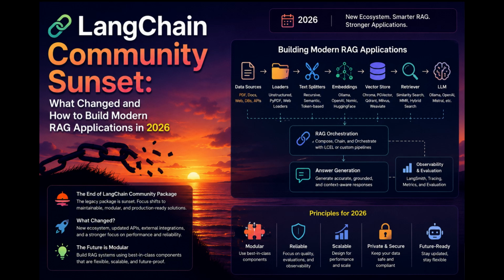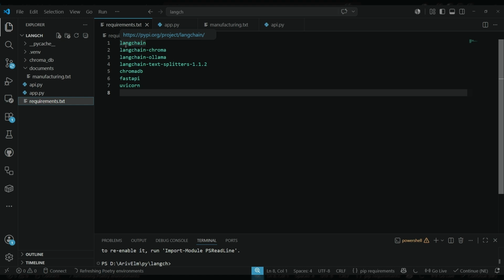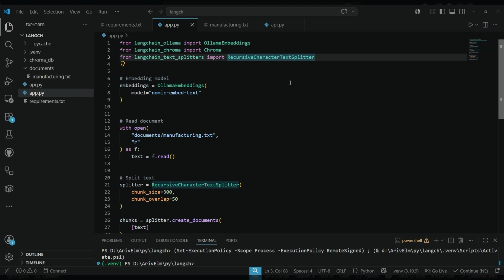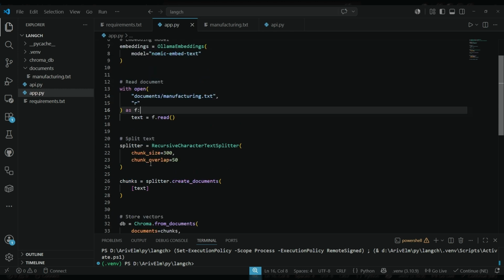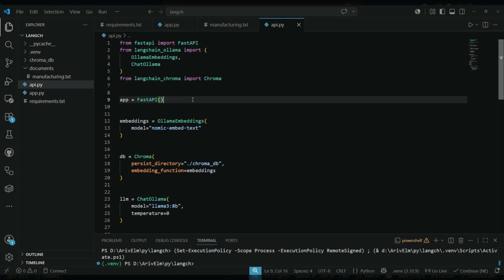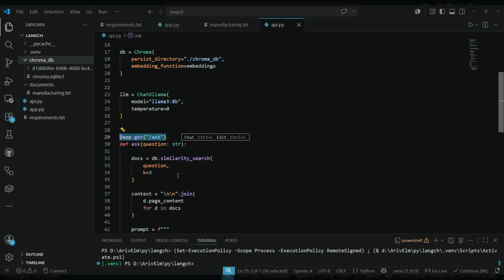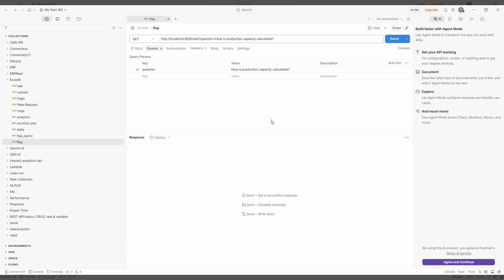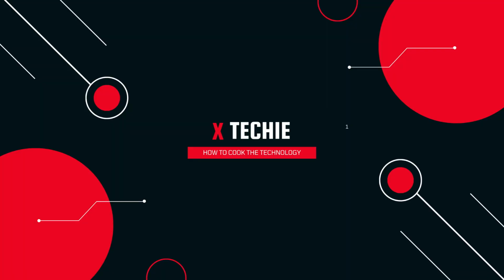LangChain Community Sunset: What Changed and How to Build Modern RAG Applications in 2026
The AI ecosystem is evolving quickly. One important change for developers building RAG and LLM applications is the transition away from the large langchain-community package.

In this video, we will understand:

What changed with LangChain Community
Why the ecosystem is moving toward smaller packages
How to build a modern RAG application in 2026
A practical example using FastAPI, Ollama, Nomic embeddings, and ChromaDB